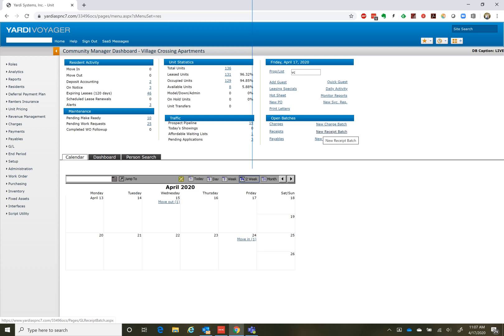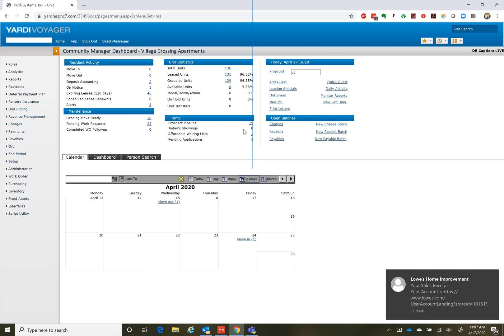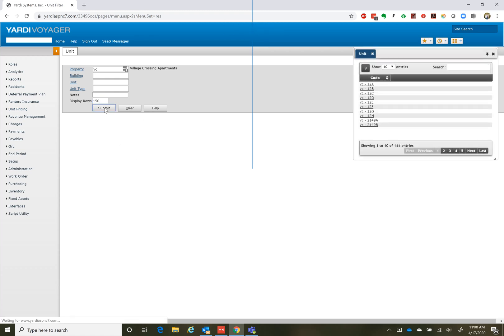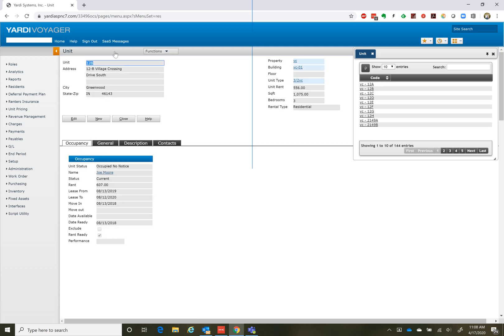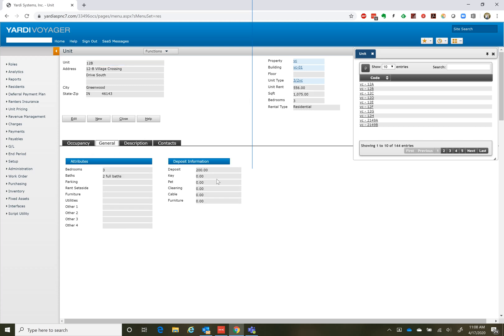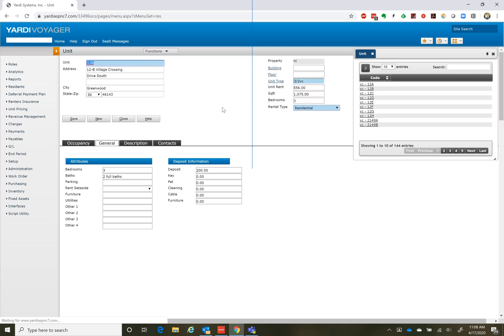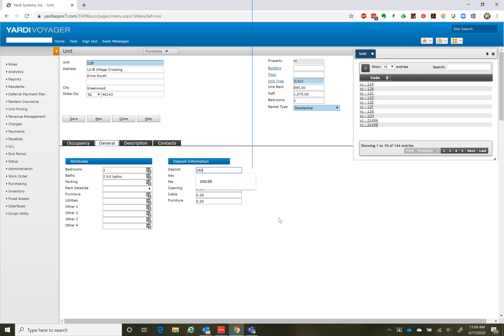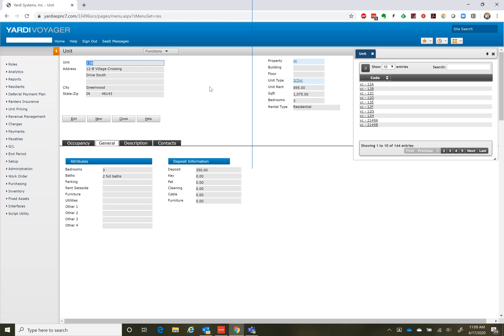Changing Unit information in Yardi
How to change rent and deposit info in Yardi so Rent Cafe displays correctly